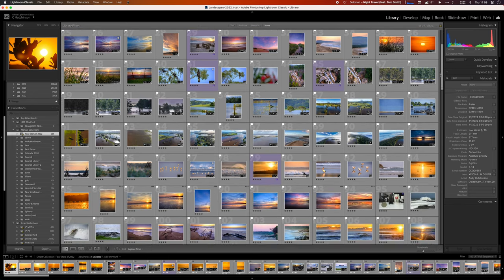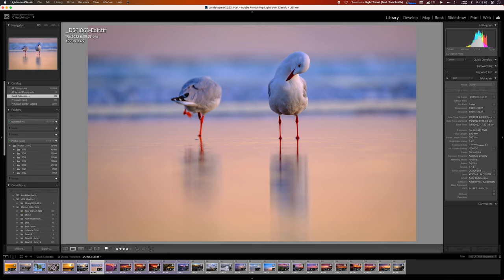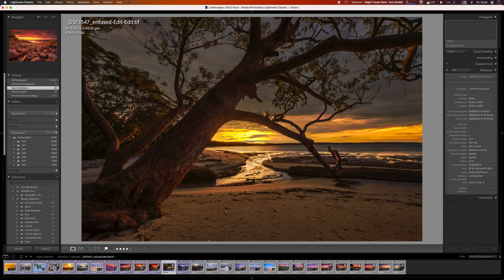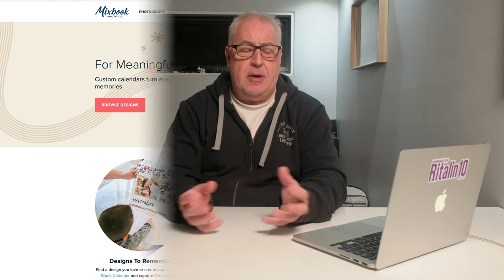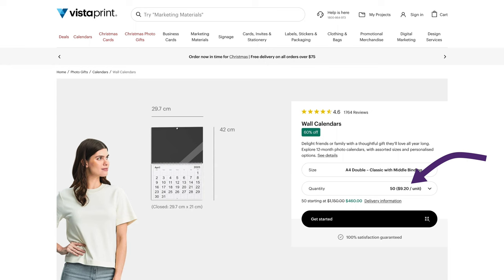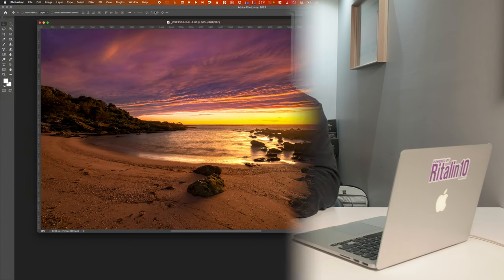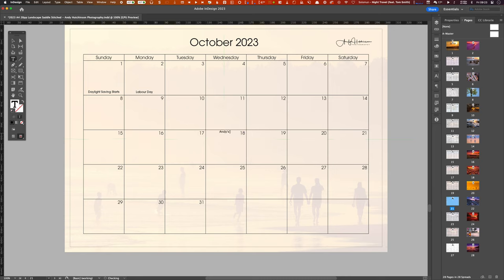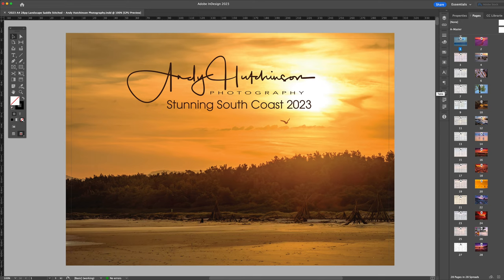The Complete Guide to Making and Selling an Annual Photo Calendar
If you're a landscape photographer with a moderate following on social media, an annual calendar is a great little earner at a time of year when some extra cash comes in very handy. In this guide I explain the whole process from start to finish and show how anyone, whether they have graphic design skills or not, can make and sell an annual photo calendar.

Link to day/date template on Etsy - no kickbacks on this it's just a link I found